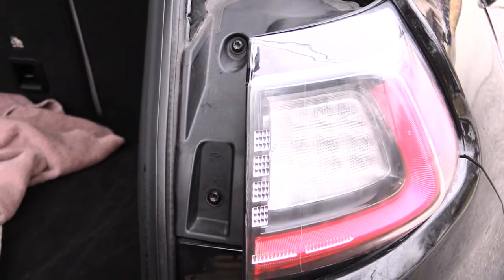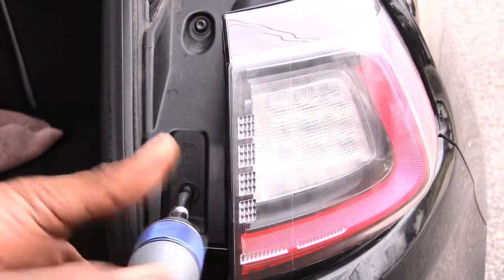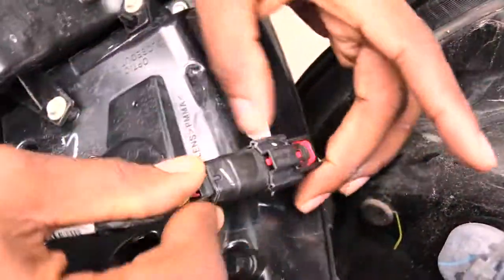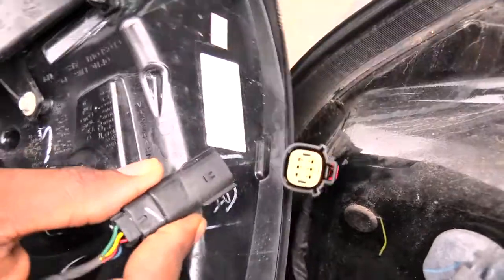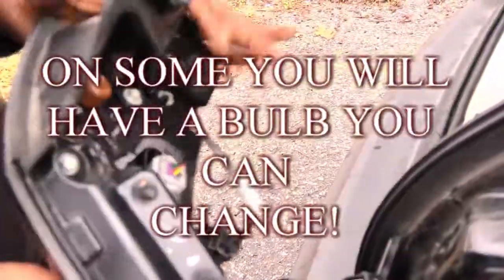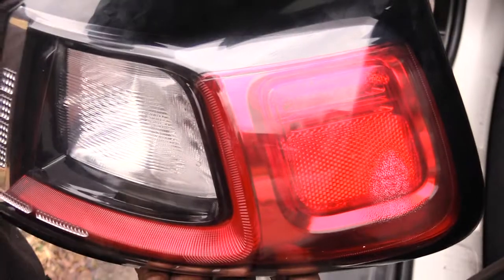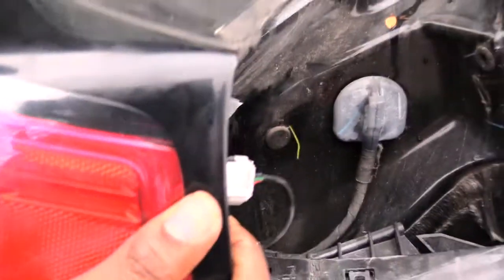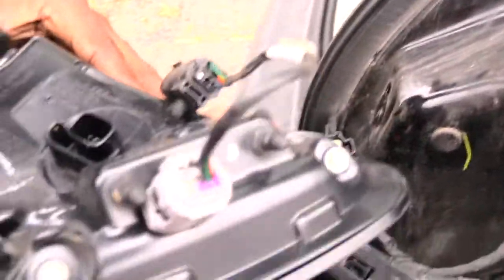Jeep Cherokee 2014 -2021 Brake/Tail light change!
Having working brake lights is a very important part of having a safe operational vehicle. Over time your brake lights will go out and will need to be changed to avoid an auto accident. This video shows you how to change your brake lights as well as your brake light assembly on a Jeep Cherokee 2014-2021.